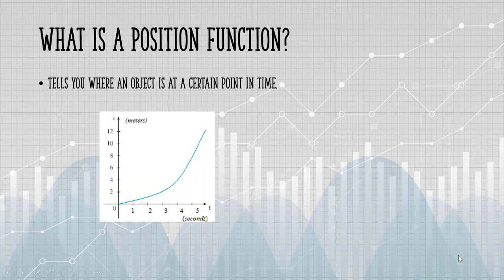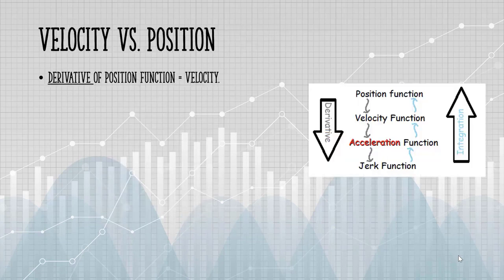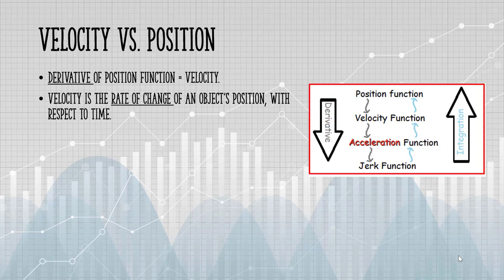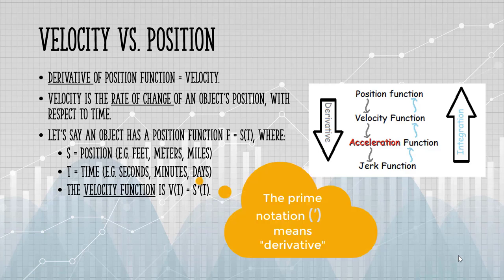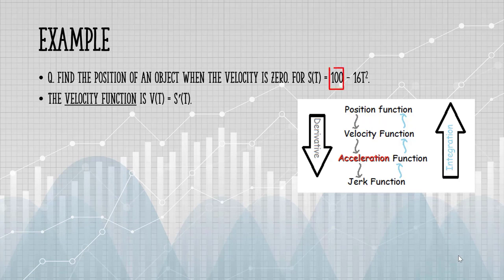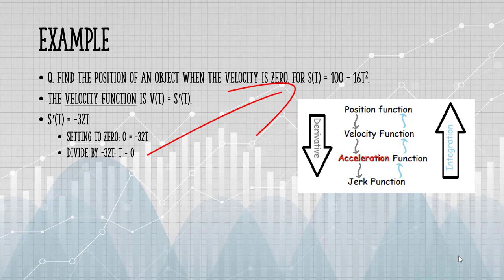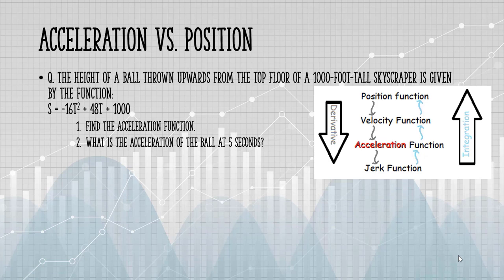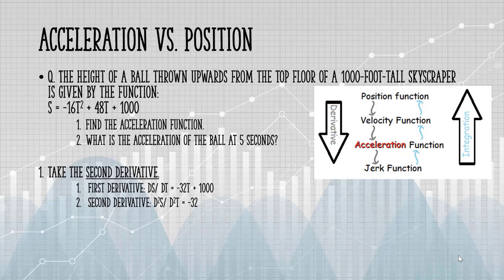What is a Position Function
The position function tells you where an object is at a certain point in time.